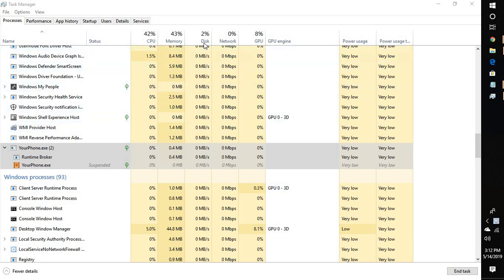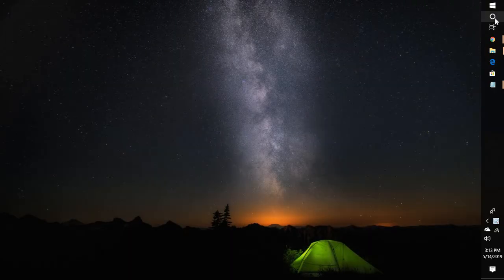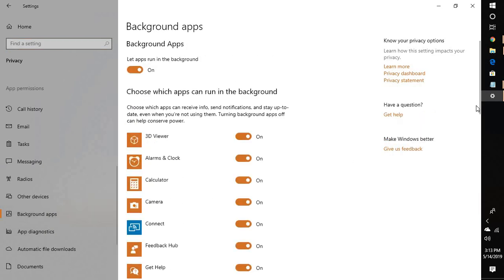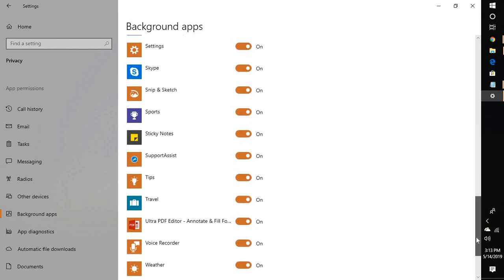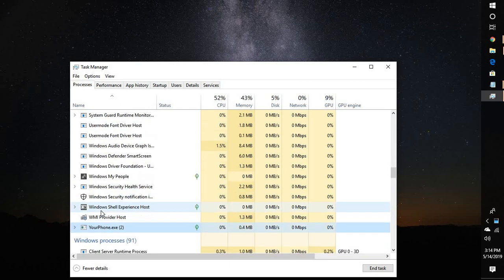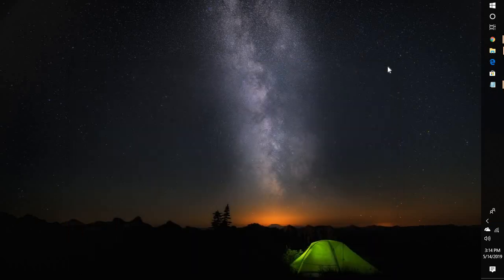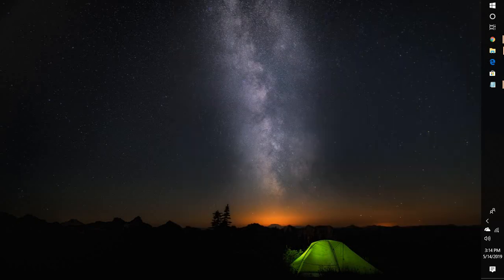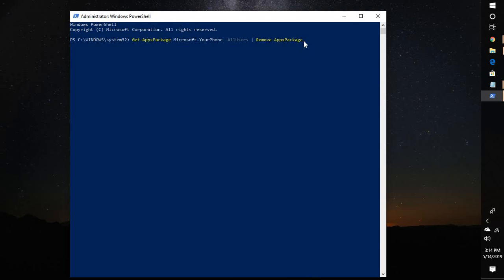HOW TO DISABLE YOURPHONE EXE in WINDOWS 10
If you go to the Windows 10 Settings app, there is a prominent Phone App icon. This option lets you connect your phone with Windows 10, and receive notifications right on the desktop. Now if you see “YourPhone.exe” in the Task Manager and are wondering if it is a virus, then don’t worry about it.

What is YourPhone.exe process?
Since the program, YourPhone.exe needs to keep sending any notification on the phone to desktop the process is kept running at all times. Using this for Microsoft apps, you can continue where you left on the phone. So as you keep linking apps, the better the experience – provided you are using the same Microsoft account both on the phone, and the computer.

The process keeps running in the background and sometimes shows up on in the task manager. That said if the program worries you, and you do not want it, there are ways to get rid of it.

The best way to get disable YourPhone.exe is to stop it from running in the background.

Open the Settings App -- Go to Privacy -- Background Apps
Find “Your Phone” app in the list, click on it and then select Advanced options
Then toggle off the option for Background apps.

Remove Your Phone app from Windows 10
Right click on the Start button at the corner and select Windows PowerShell (Administrator)

Type the following command and hit Enter:

The command will altogether remove Your Phone App from Windows.

YourPhone.exe is not any malware, but a critical program which comes preinstalled in Windows. But if you want to be doubly sure, scan your full system with a good antivirus software.